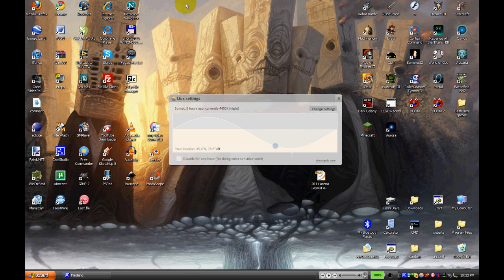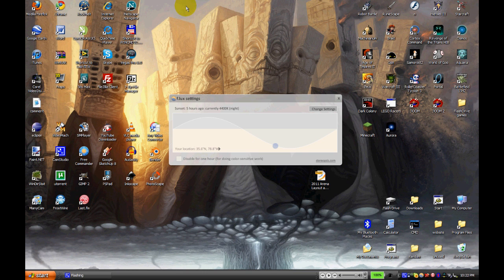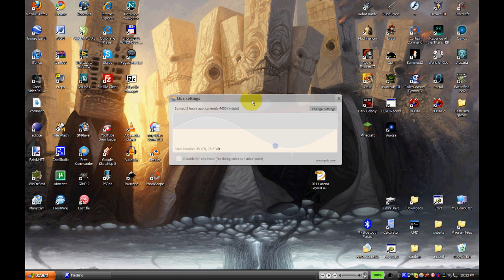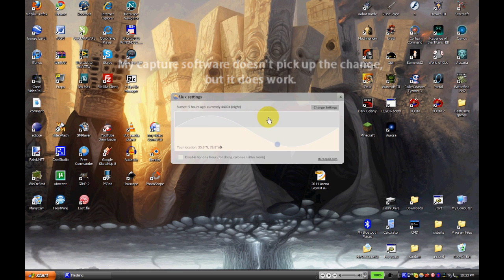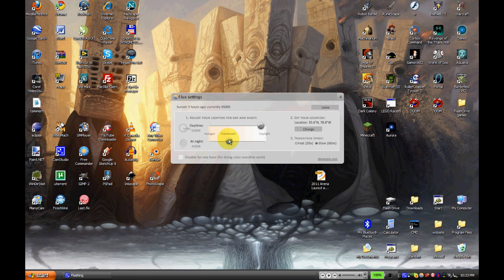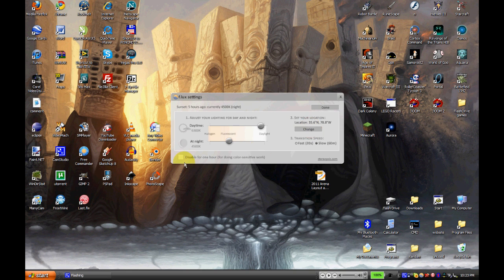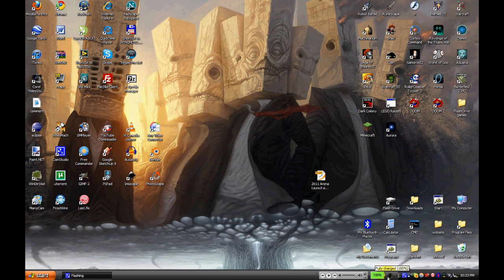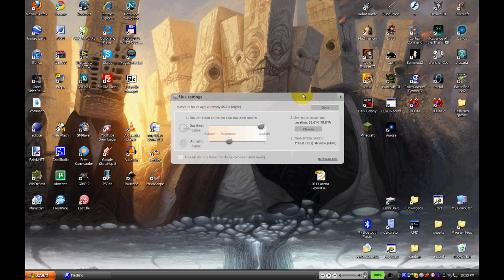F.lux Screen Warmth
F.lux is a simple program that regulates the color warmth of your screen based on time of day to account for the change in light as the sun goes down.  It is aimed to protect your eyes from the disproportionately bright light of your monitor at night.